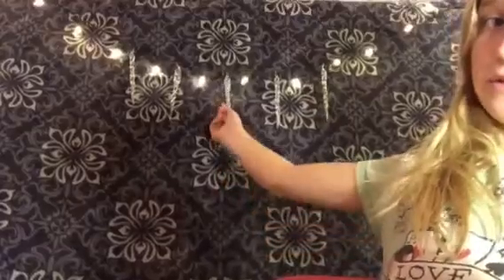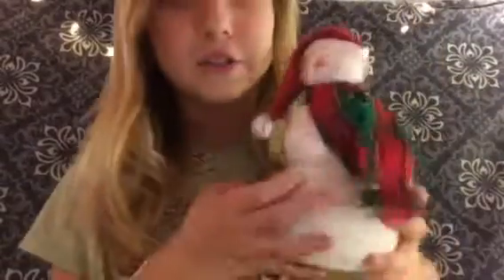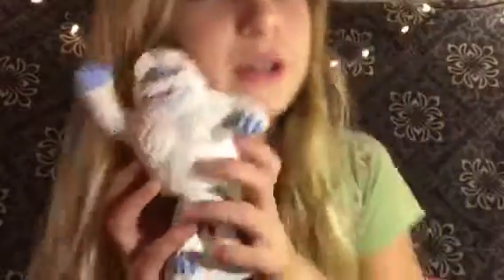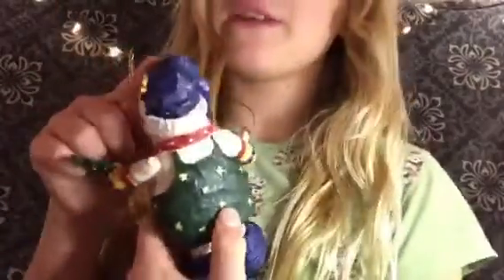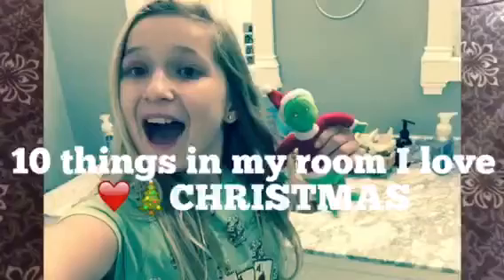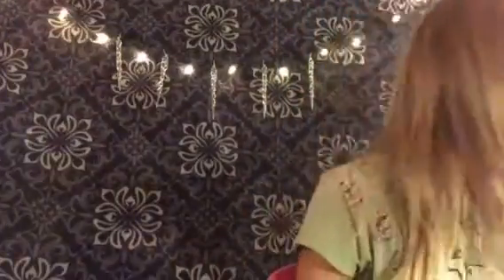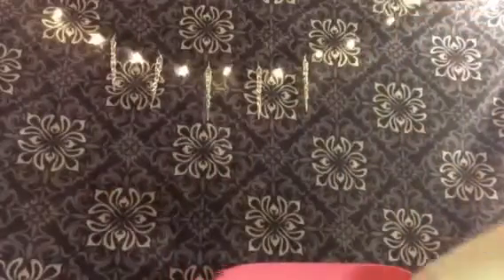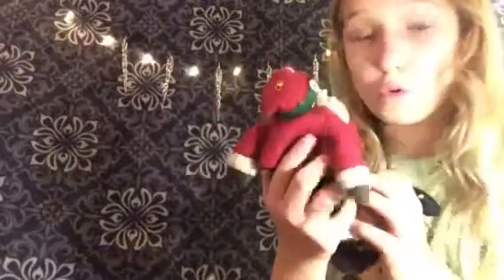10 CHRISTMAS 🎄 things I love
Thx guys so much for everything